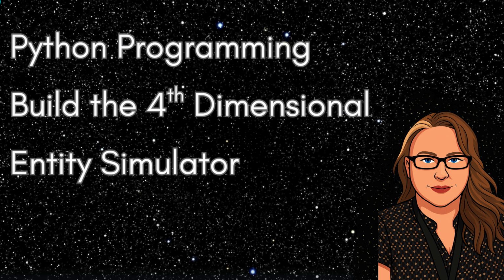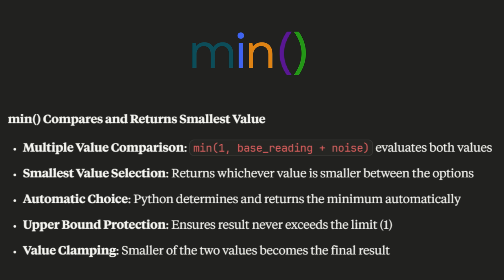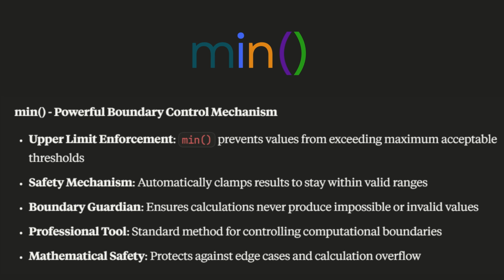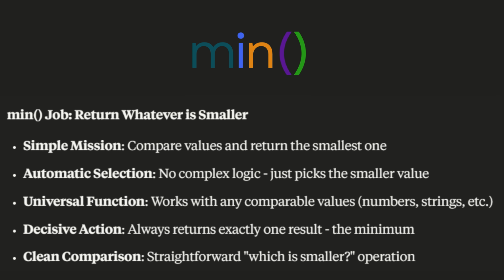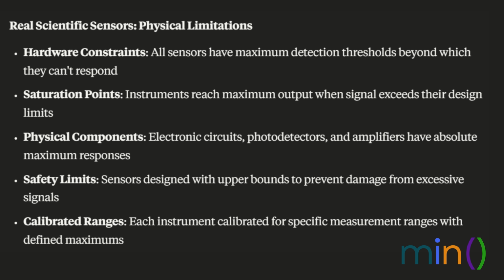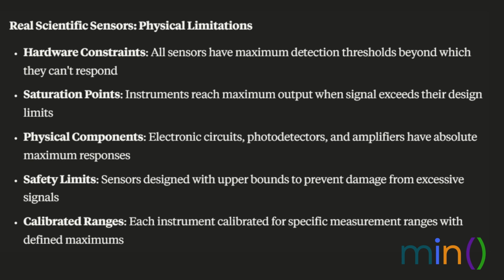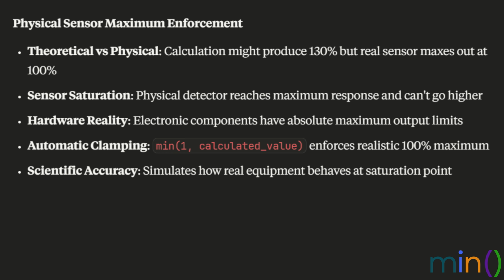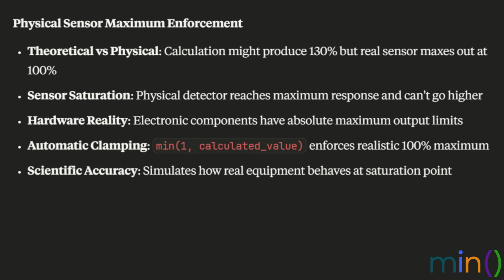Learn about min in Python - From course I built 2 years ago